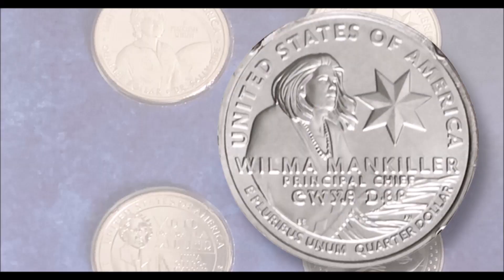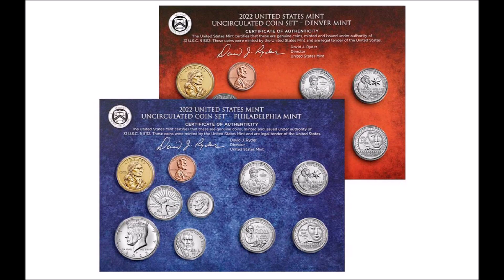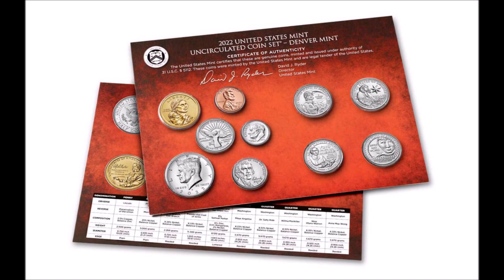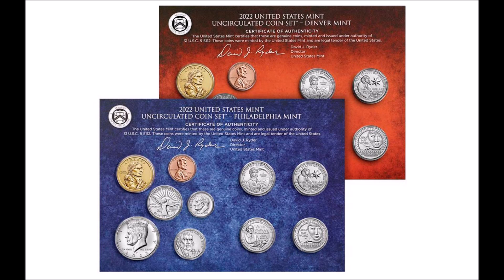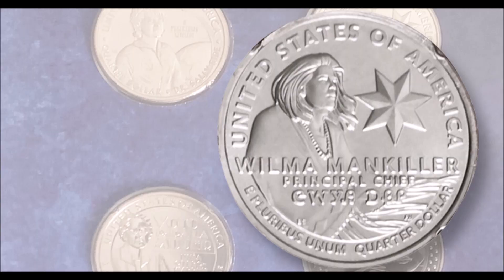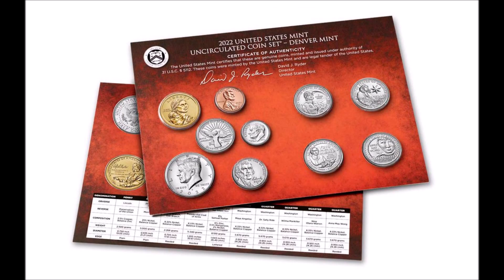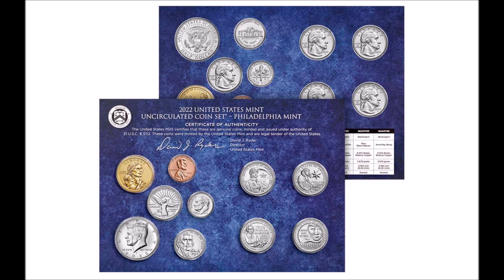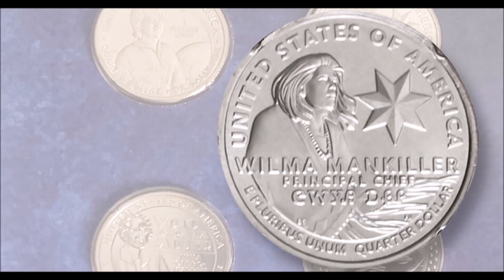Mint Sends Out DAMAGED 2022 Uncirculated Sets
Multiple collectors have reported to Coin World that they have received the 2022 Uncirculated Coin sets they ordered with many coins from the Philadelphia Mint and Denver Mint exhibiting what they believe to be damage, possibly caused by packaging equipment.

AND...